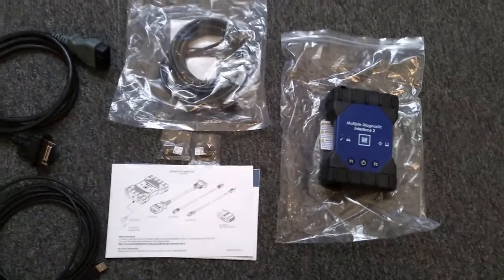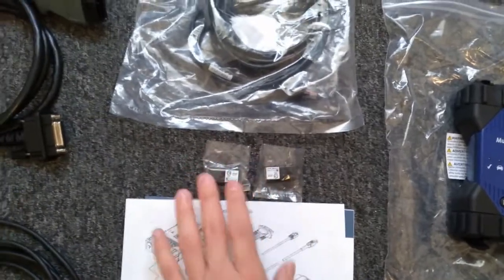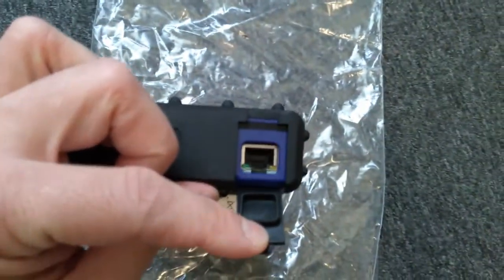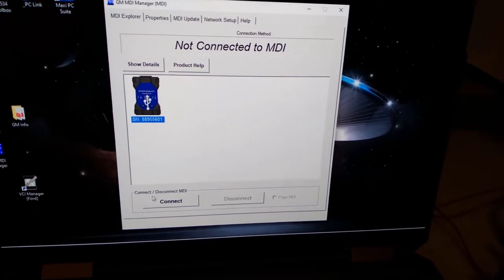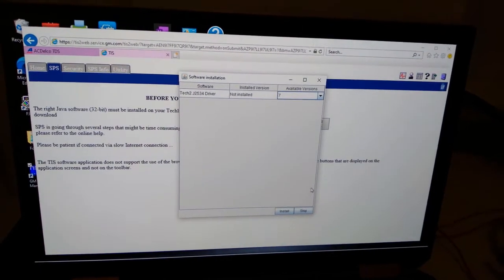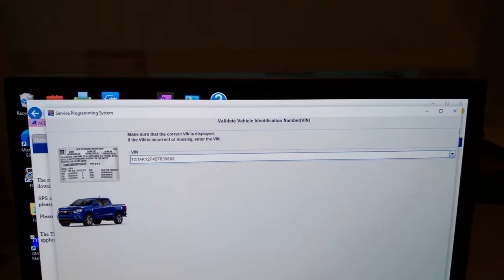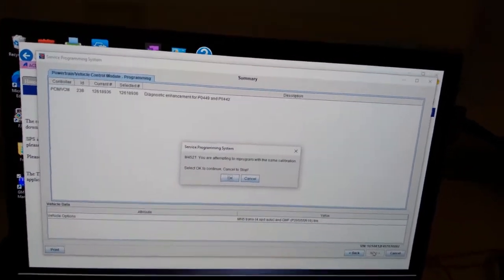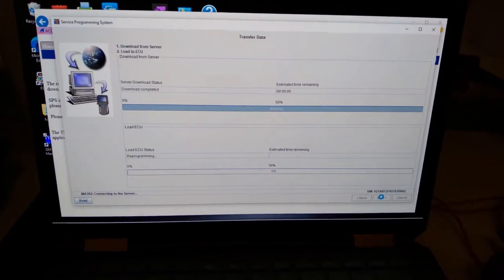Genuine MDI 2 unboxing and reprogramming PCM.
Part # EL-52100-AM